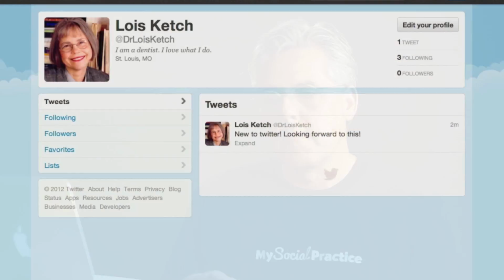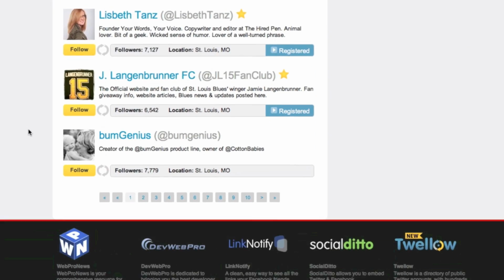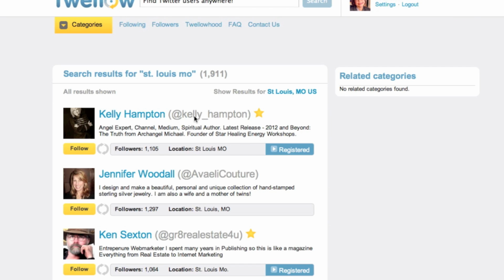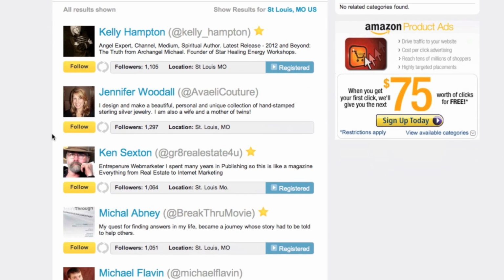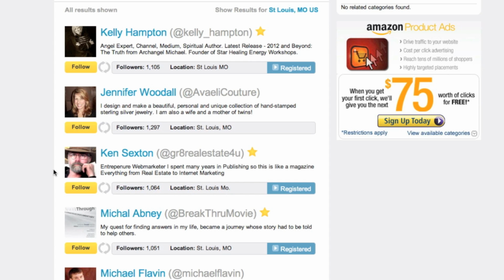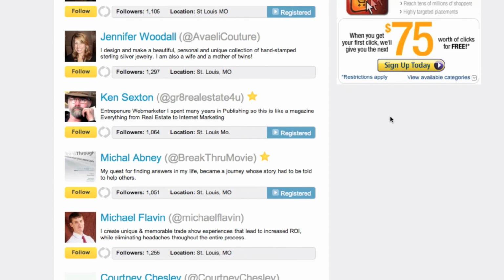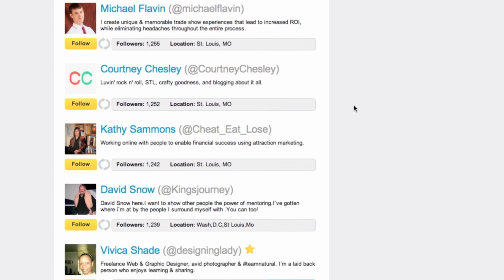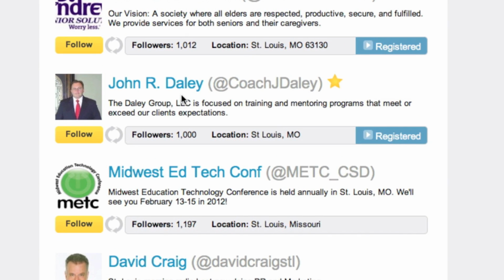Use Twellow In Your Dental Practice To Follow Locally On Twitter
Don't forget! In your dental practice marketing, use Twitter to "learn globally, and befriend locally". Information on Twitter can be filtered so specifically. It's one of the very best tools in the world for learning—however, since you're a dental services provider tied to a physical location, using Twitter to help market your practice should include some specific usage strategies. For example, if you're in California, engaging with people in New York may not be a good use of your time. It's important to find and follow people in your local area.